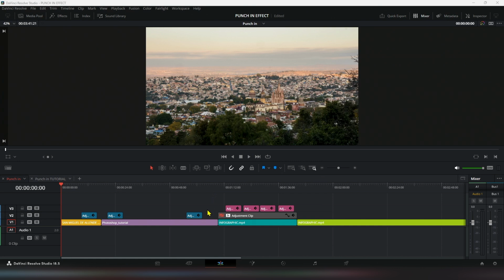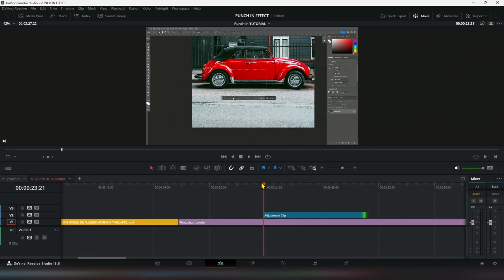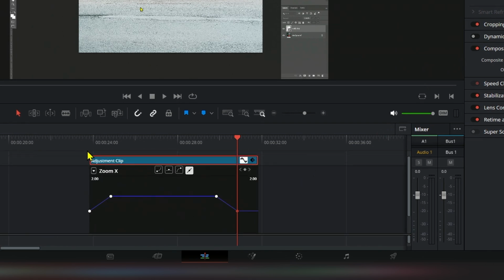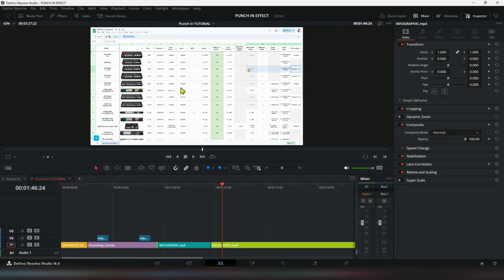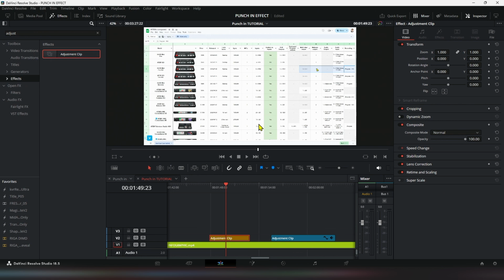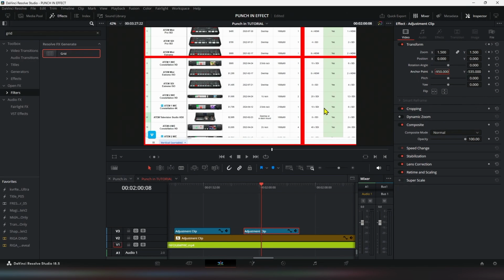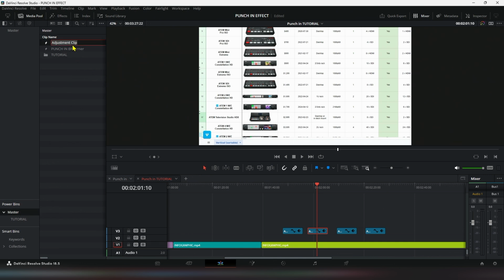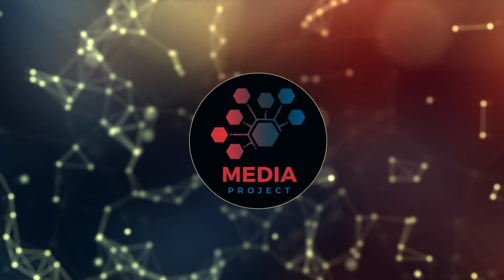Punch in and out